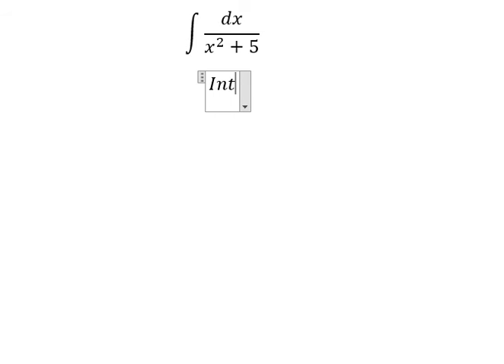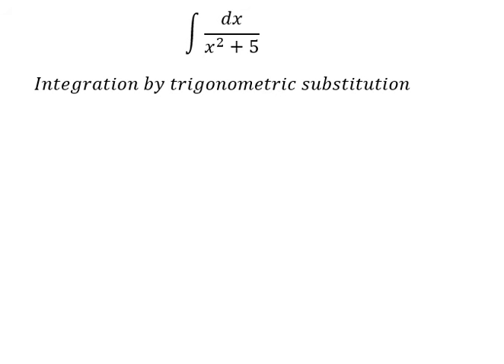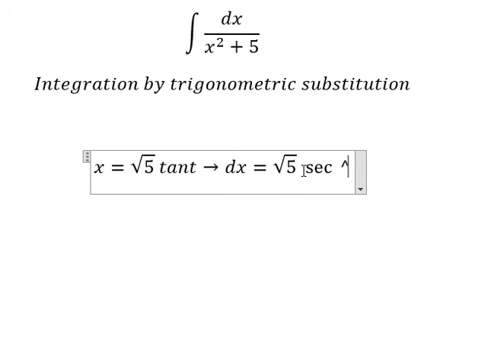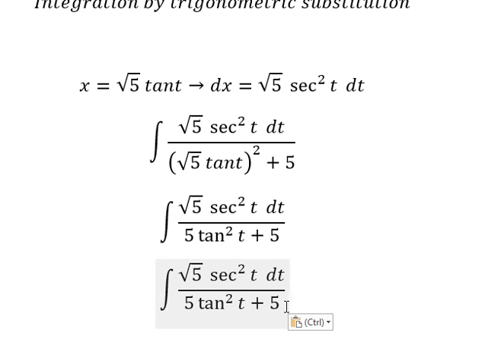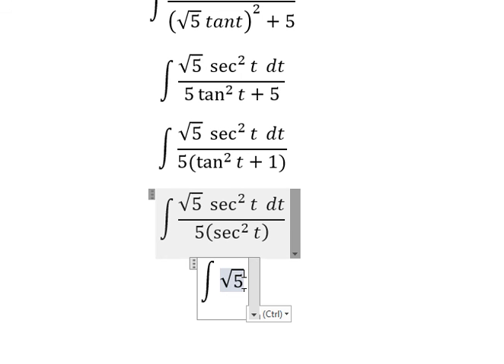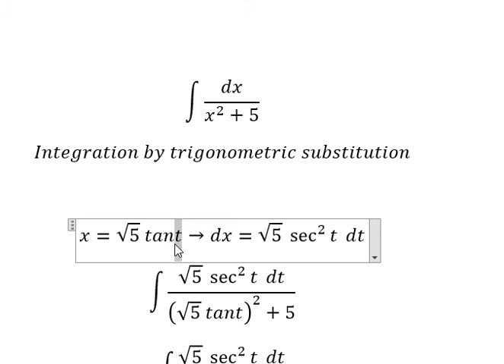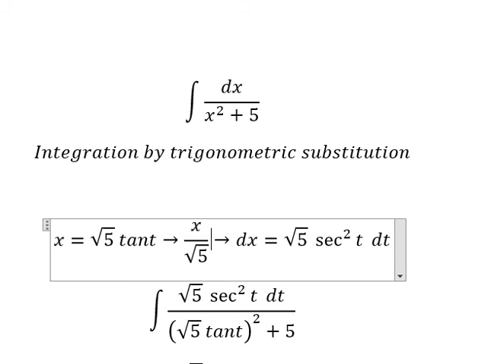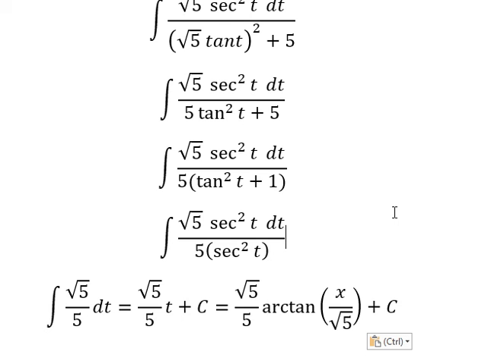Calculus Help: Integral ∫ dx/(x^2+5) - Integration by trigonometric substitution - 三角関数による置換による統合